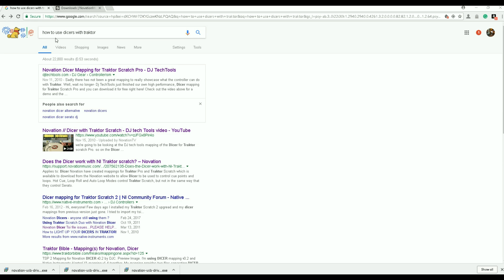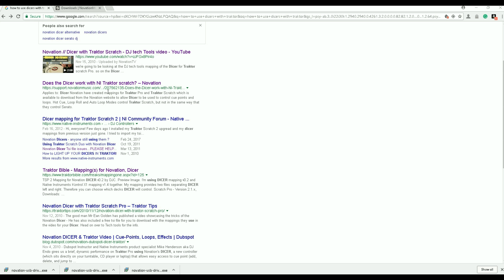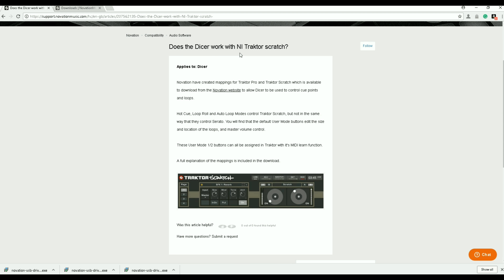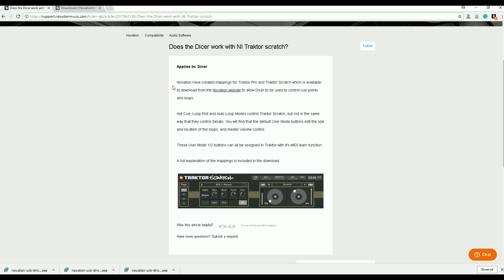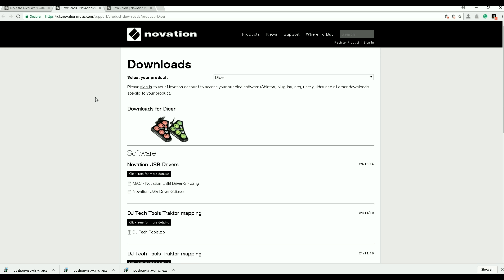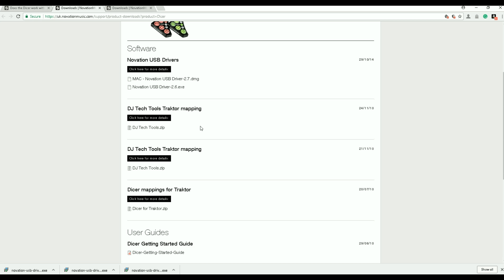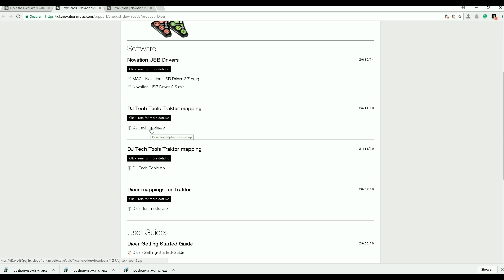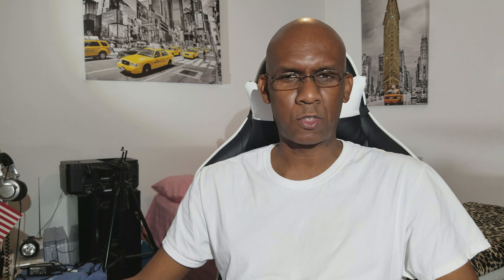How To Use Dicers With Traktor {D.W.P.B.} Season 2 Ep 47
Novation Site For Mapping & Drivers